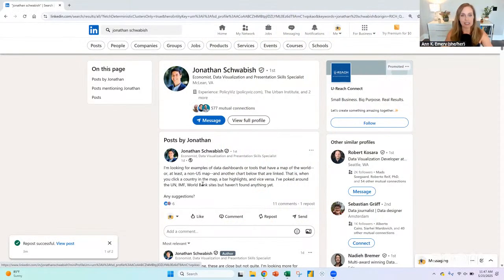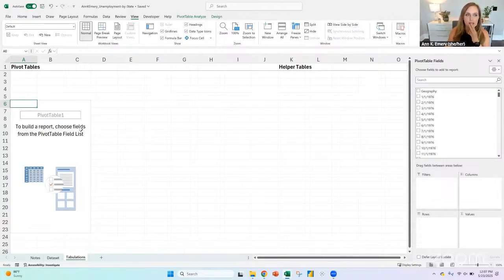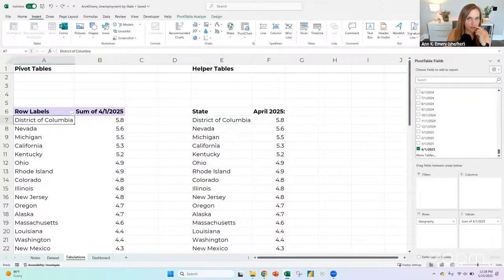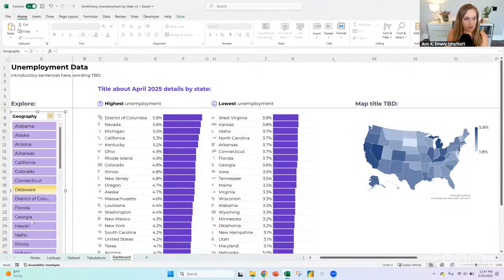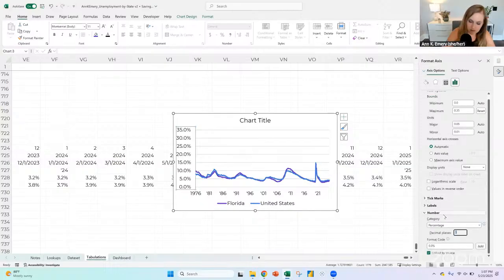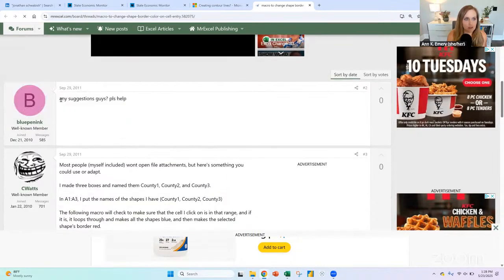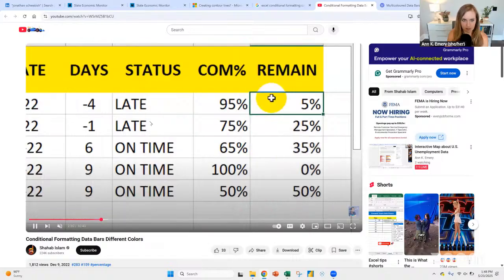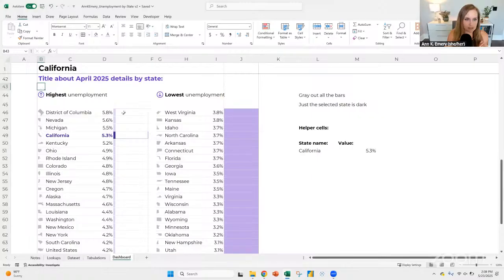LIVESTREAM: Making an Interactive Map in Excel about U.S. Unemployment Data